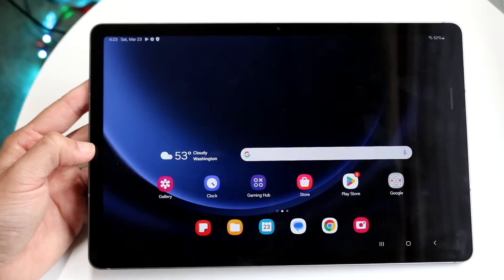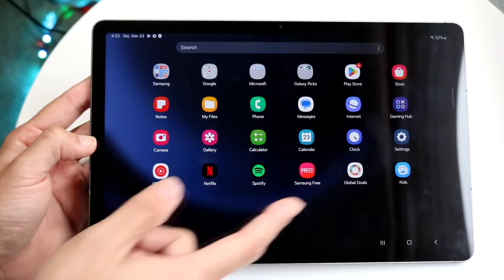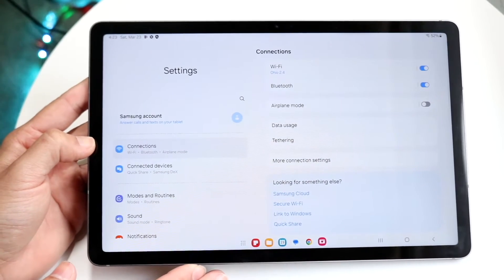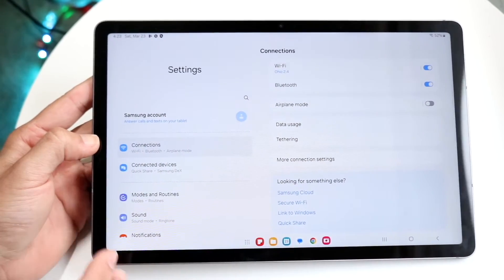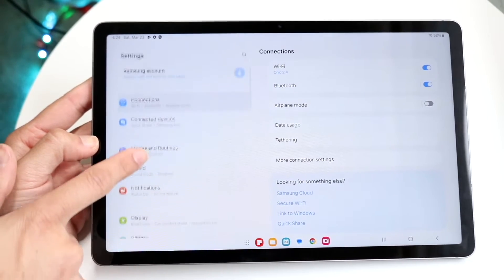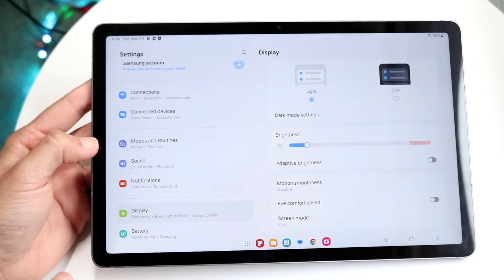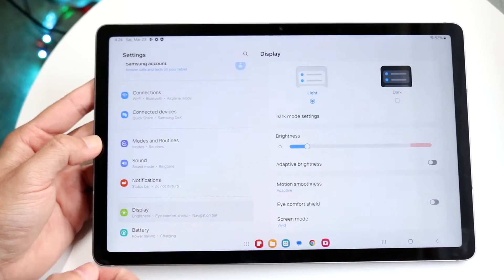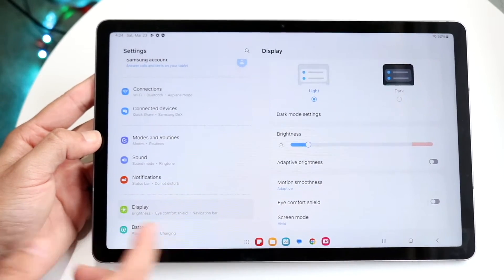How To Turn On 90Hz Display On Samsung Galaxy Tab S9 FE!